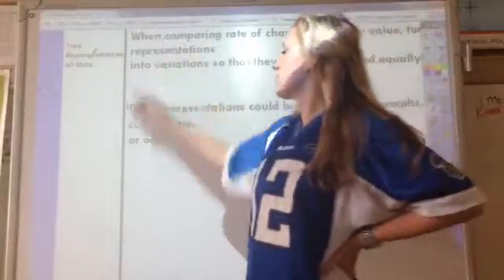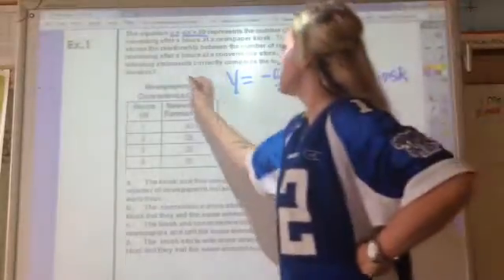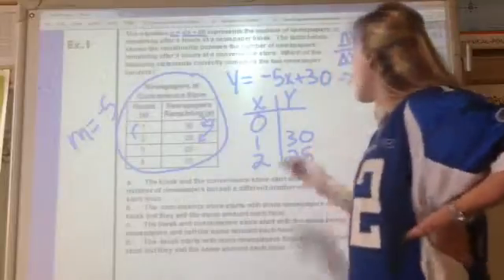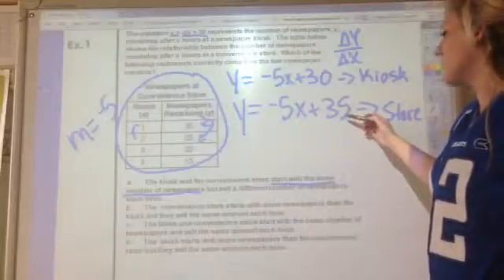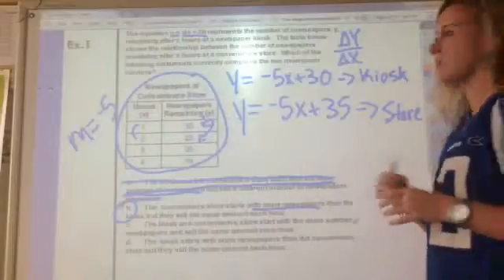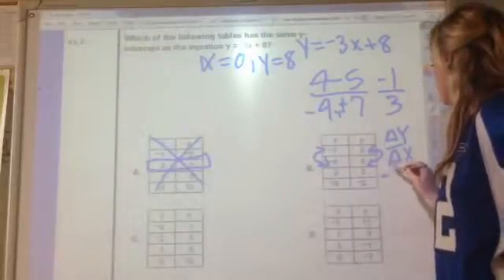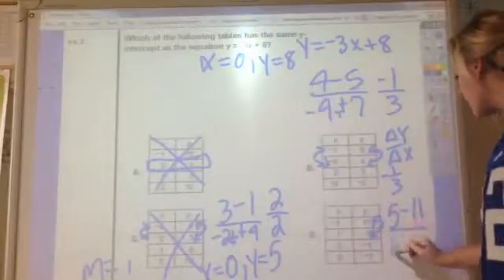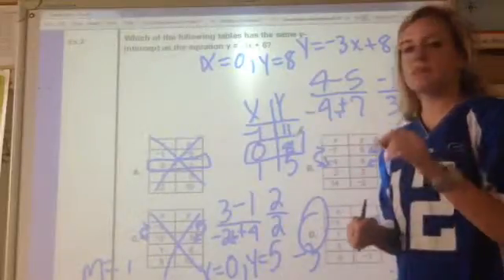Tuesday- different representations of data